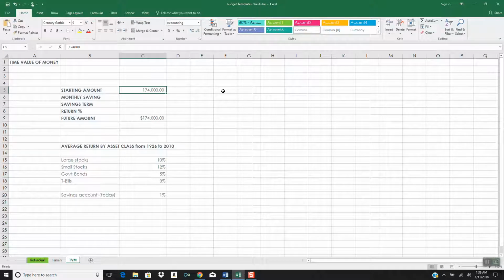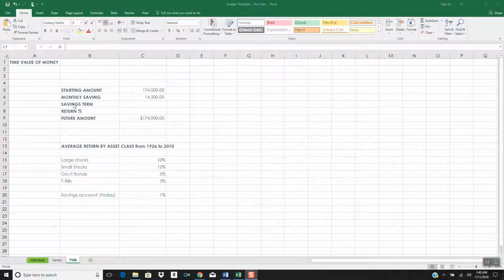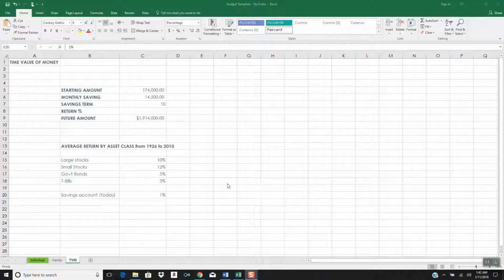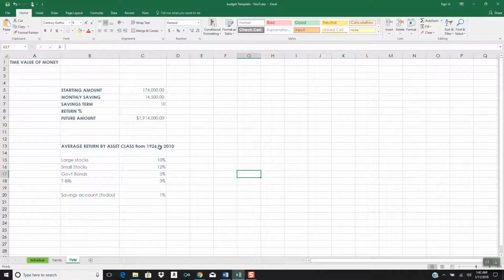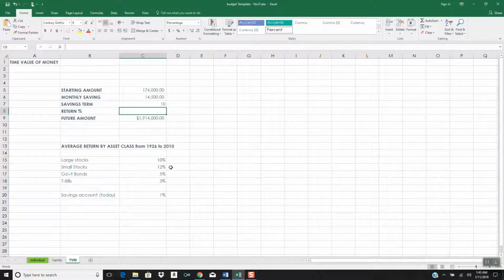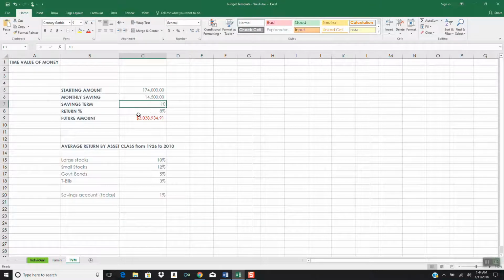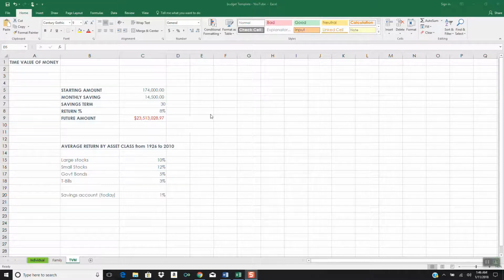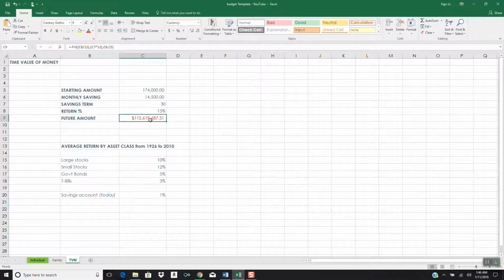The Only Way Poor People Can Build Wealth || Part 2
Certified Public Accountant & Realtor Jesse Outlaw uses a practical example to show how families can organize in order to build wealth.